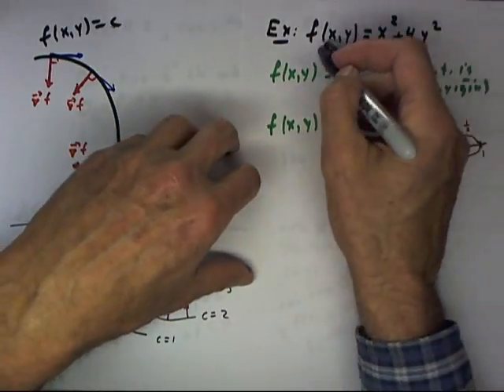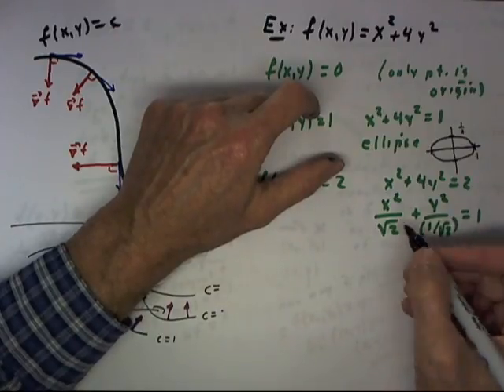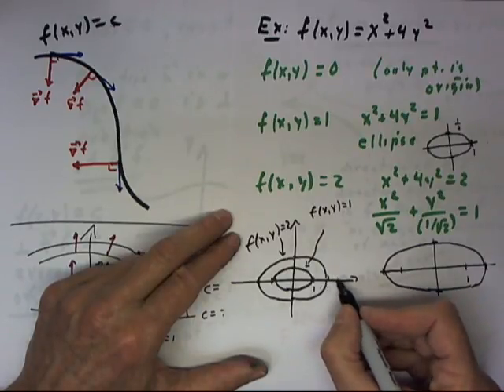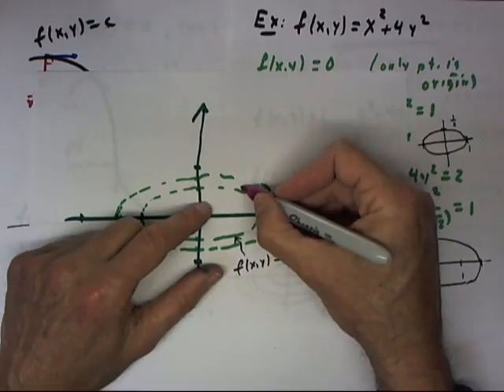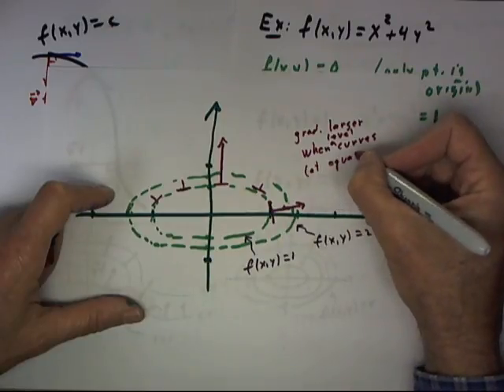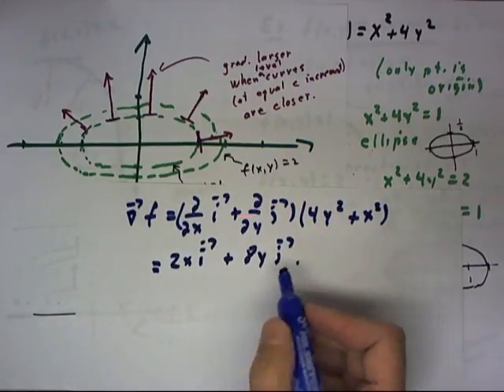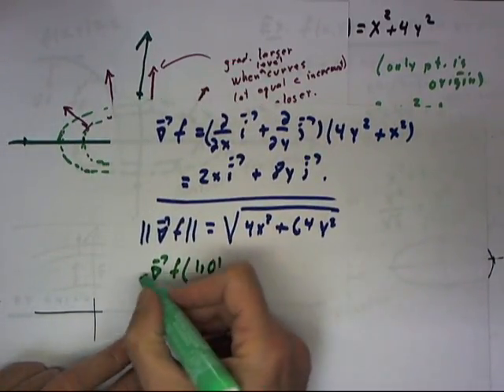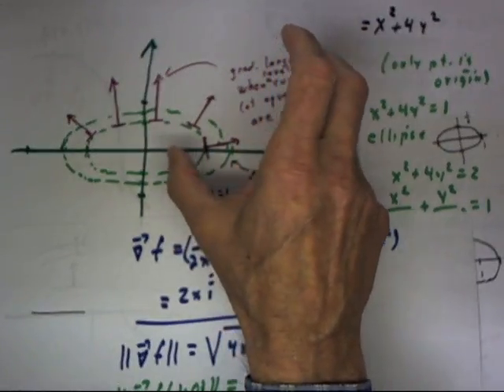multivar 11 67